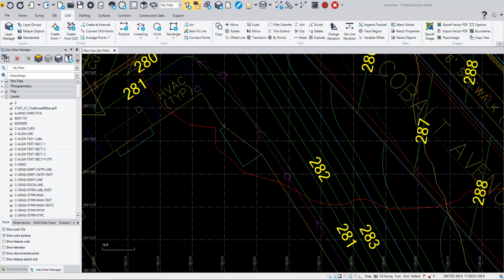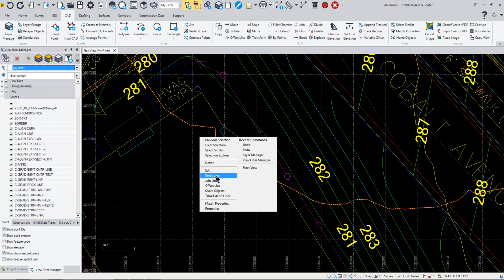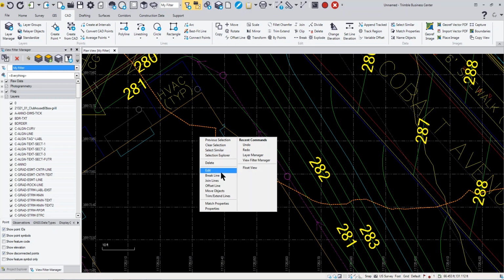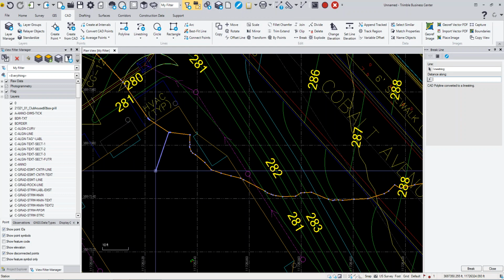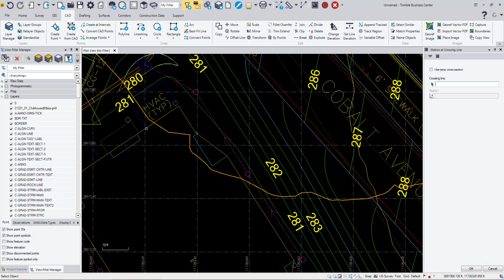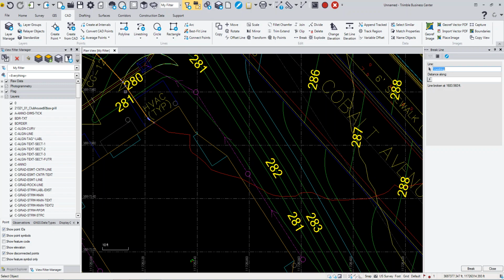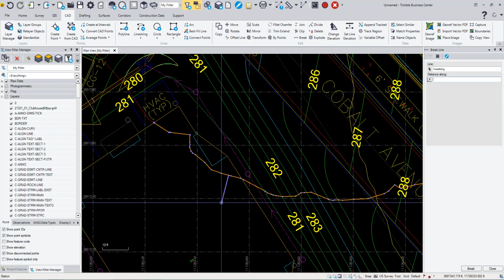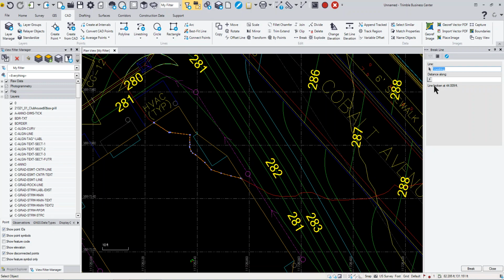TBC - Break Line - Field Data Edition Commands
The break command allows users to split an object at a specific location. To break a linestring or CAD polyline where it intersects with a building line, select the line, right-click, and choose the break command from the context menu or the CAD tab under the edit panel. By right-clicking, a glyph appears that can be moved along the line to choose the break point. The command prompts for the distance along the line to break. Users can also right-click to use snap options, such as 'station at crossing line,' to select the intersection point. Once selected, the distance populates automatically, and clicking breaks the line at that location. To continue breaking, select the other portion of the line, tab down to the distance, or use the linestring edit panel to pick another line to break. The process can be repeated at crossing points or any chosen spot by clicking. Using a snap option or the break button will execute the break, allowing further editing or deletion of the line as needed.